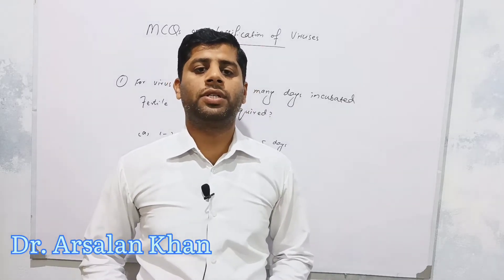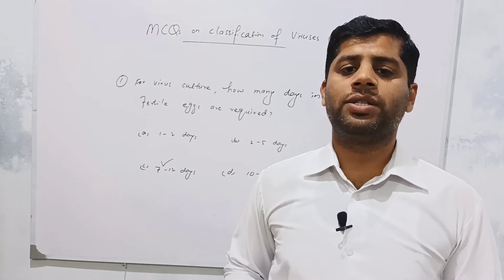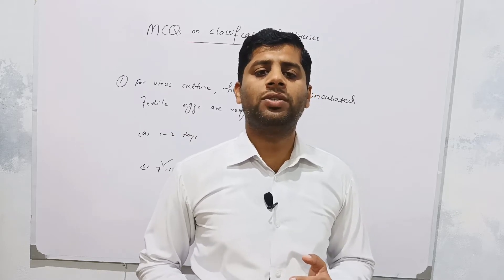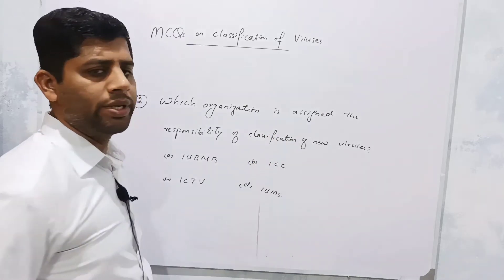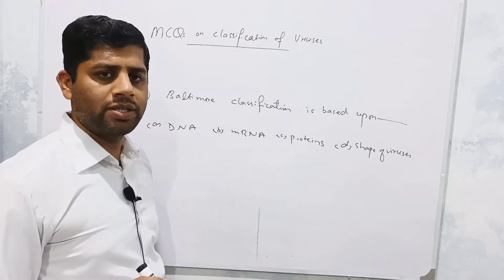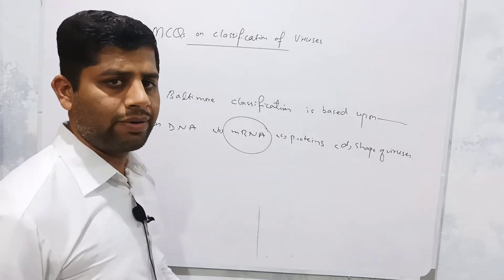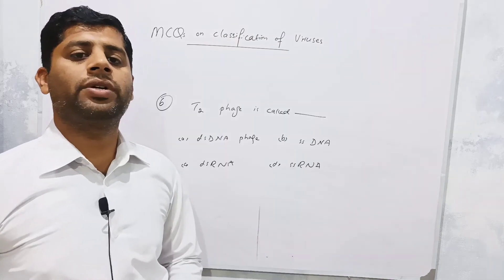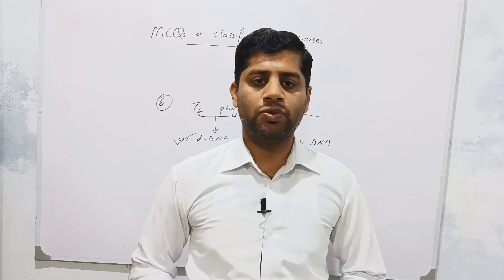Classification of virus | MCQs for MDCAT & NEET preparation 2022 | Baltimore Classification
This lecture comprises detailed information on classification of virus and Baltimore Classification method recommended for classification of virus. The lecture will enable the MDCAT and NEET aspirants because lecture is based on the MCQs for MDCAT and NEET preparation.

The following information is briefly describe in this lecture:

1. MCQs on Classification of viruses
2. MCQs on Baltimore Classification system
3. MCQs for Medical Colleges admission tests
4. NMDCAT
5. NEET
6. Virus culture and cultivation
7. Taxonomy of viruses
8. ICTV ( International committee for taxonomy of viruses)
9. Concepts of prions, virions, viroids, and virusoids
10. T2 phages